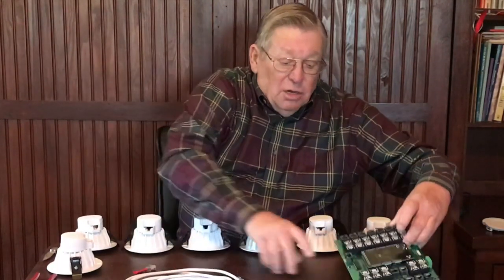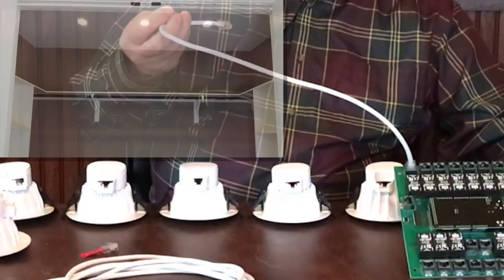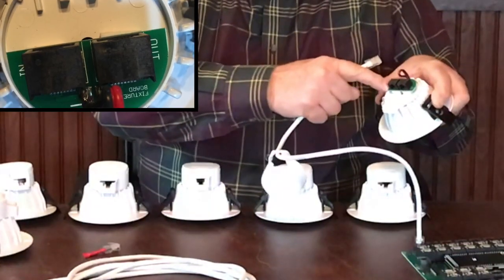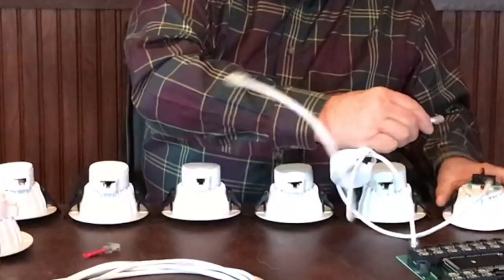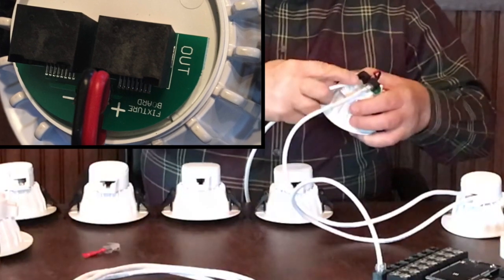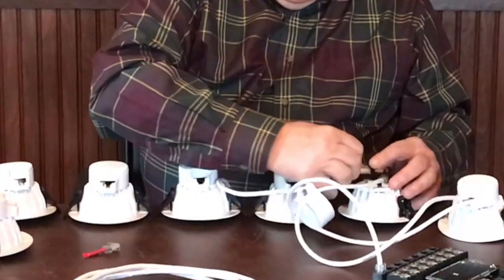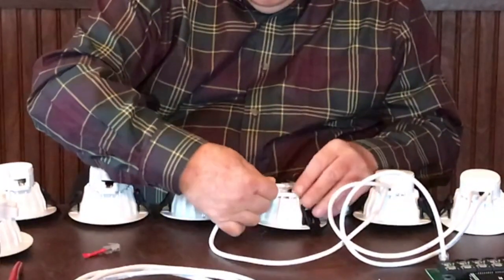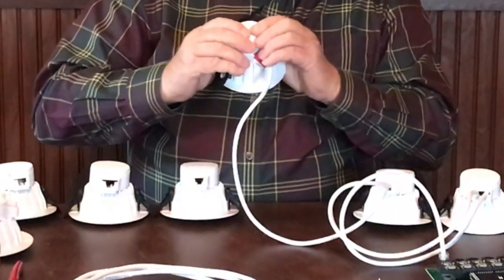PMMI Lighting Daisy Chaining LED Light Fixtures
PMMI Lighting LLC, offers a revolutionary approach to LED lighting for the SMART HOME or OFF GRID Home. It is a whole-home, low voltage, POE, DC lighting solution designed for new construction and major remodels.